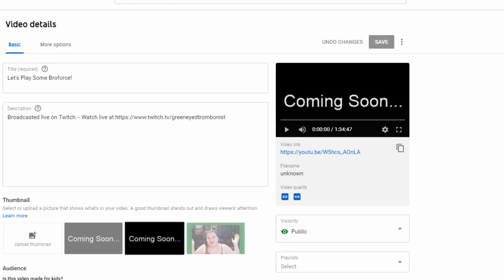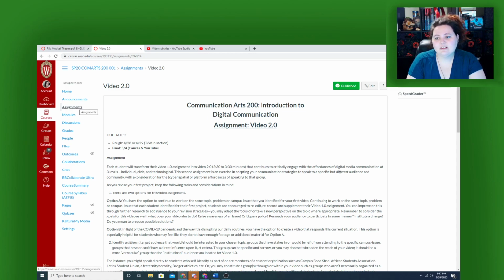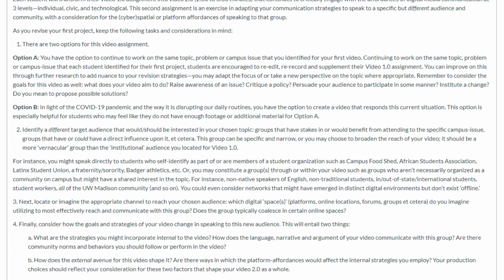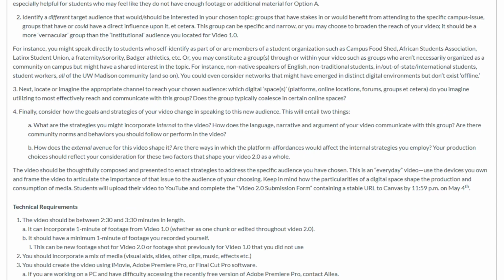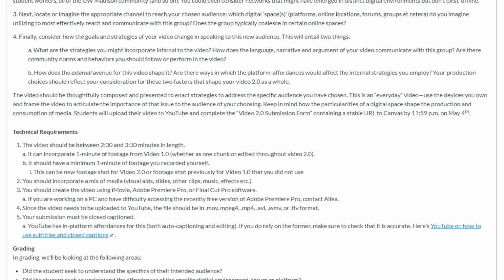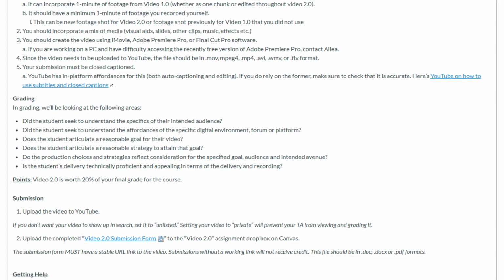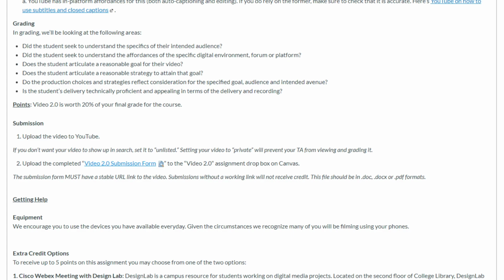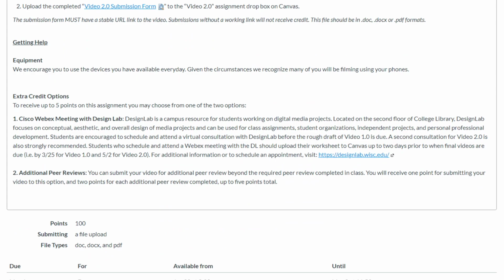CA 200-Spring 2020 Video 2.0 Instructions